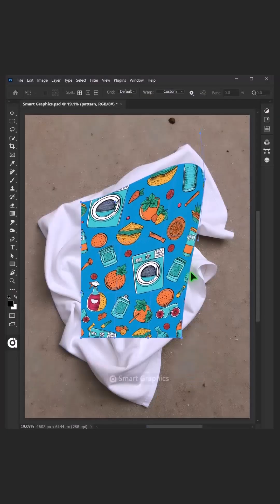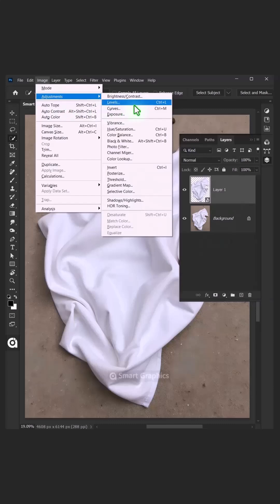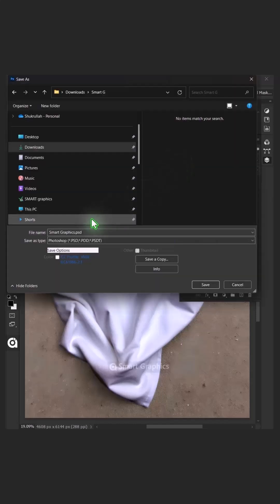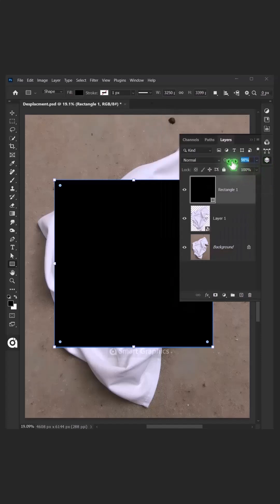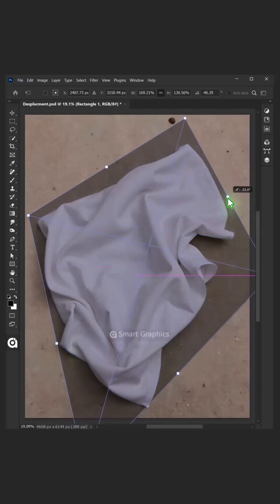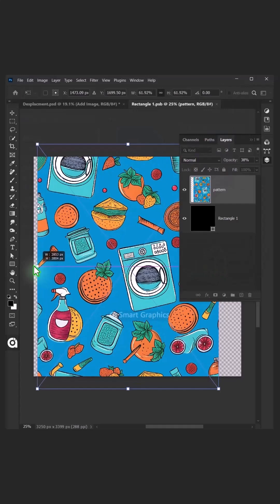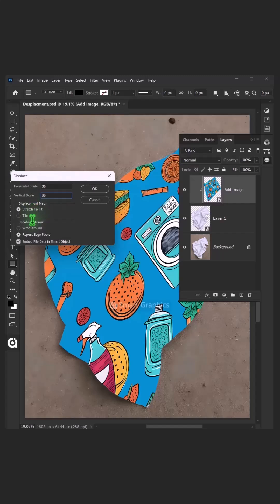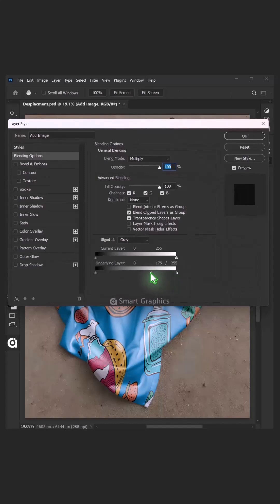How To Make Towel Mockup In Adobe Photoshop Shorts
▽ FOLLOW  on